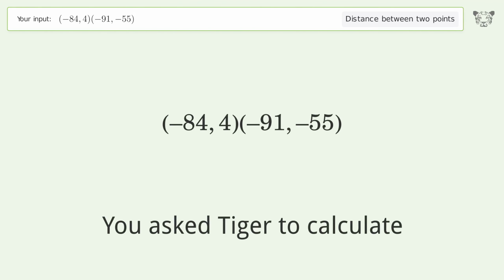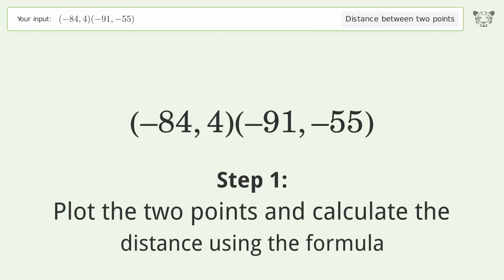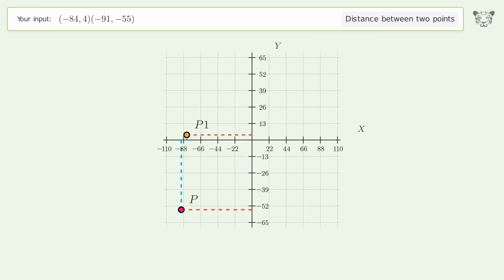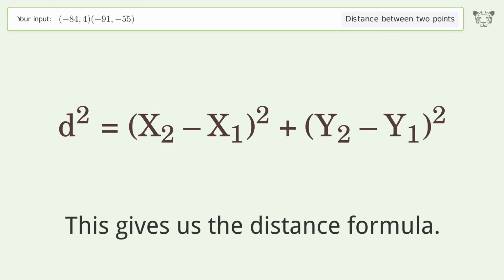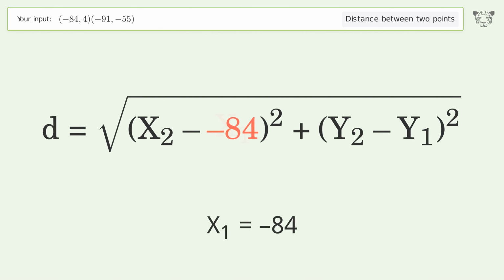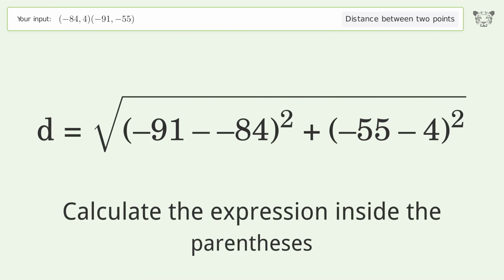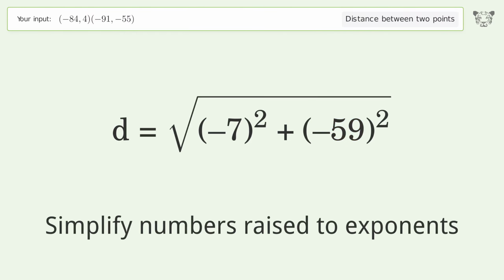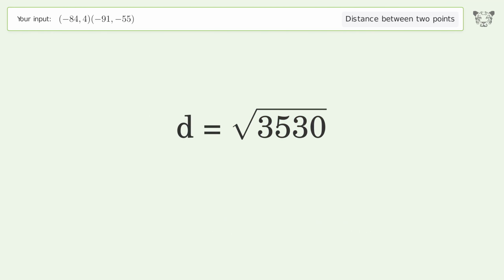Find the distance between two points p1 (-84,4) and p2 (-91,-55): Step-by-Step Video Solution